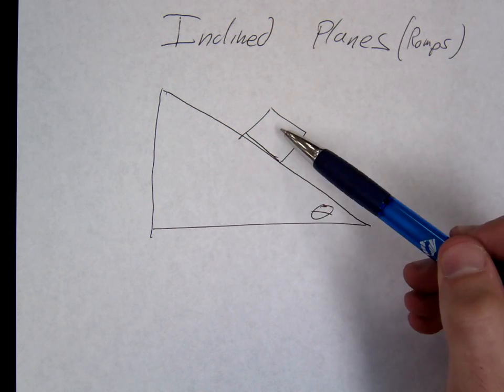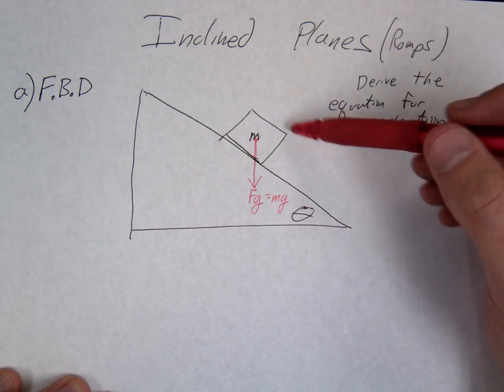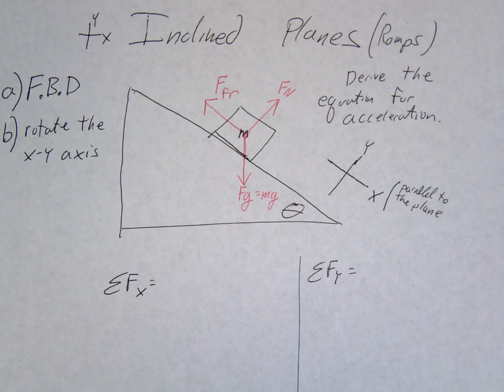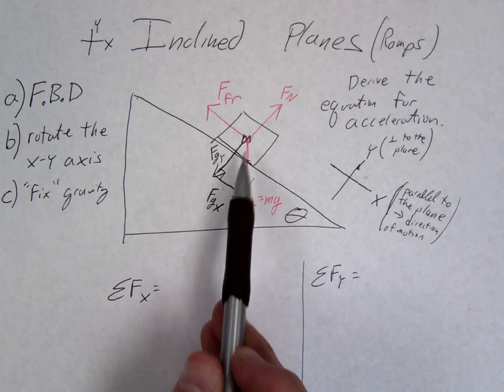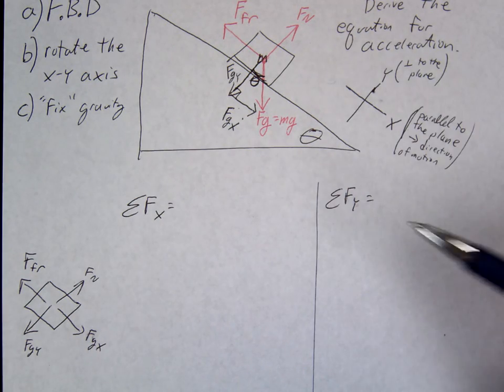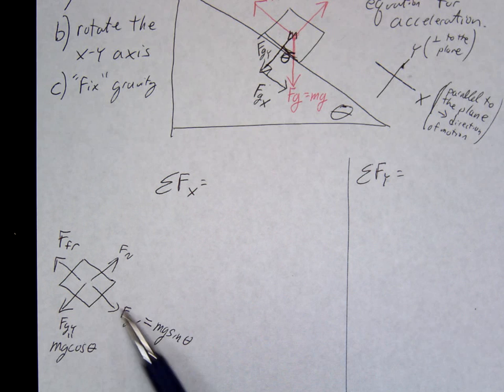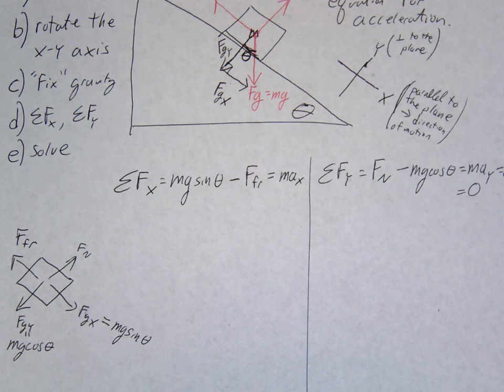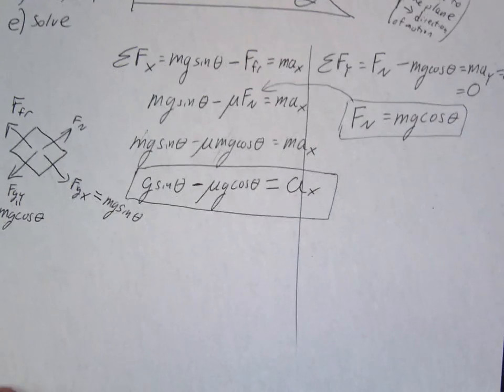Deriving the inclined plane physics problem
How to solve the inclined plane problem in physics.

There is a newer (and shorter) version of this video.